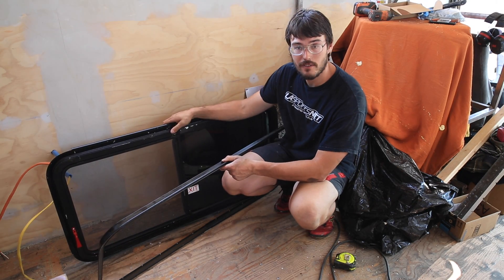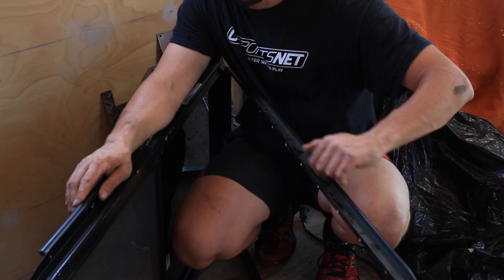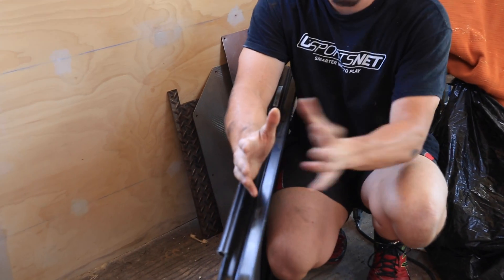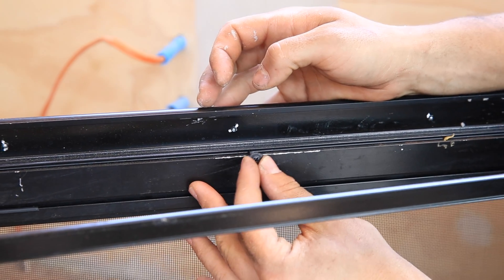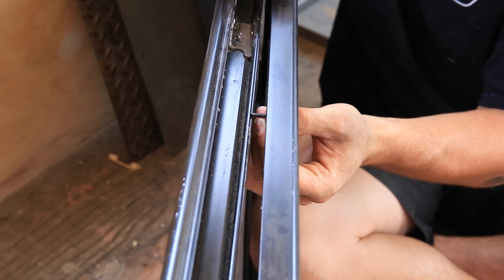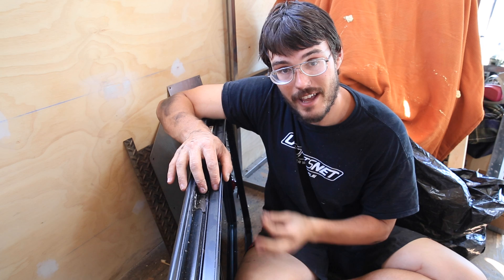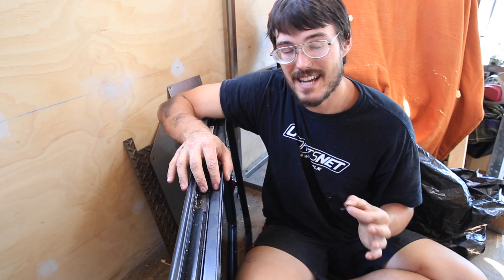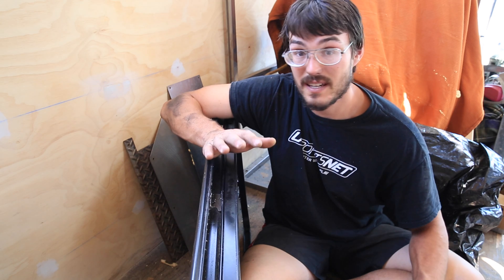#49 Bus Conversion into Tiny House: Full explanation of window install Pt 2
Meet Lauren & Bjorn

Two engineers converting a bus to live in as we get ready for graduate school! Grab your bags and climb aboard to learn a little bit about who we are, what we are doing, and why we are doing it. We’re not quite sure where we’re headed yet but we hope you’ll join us!